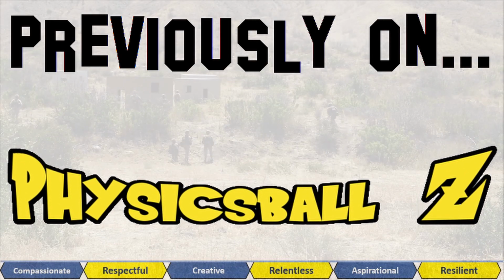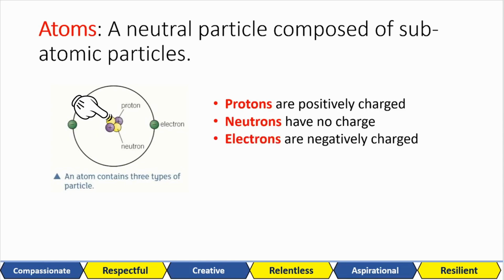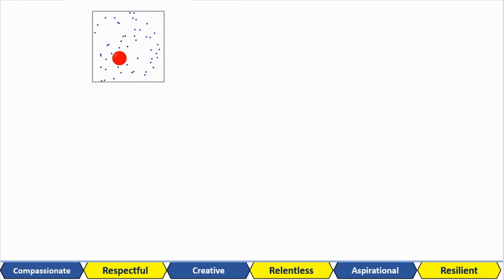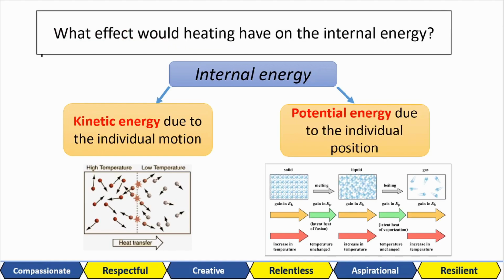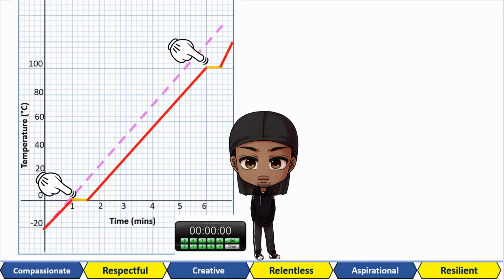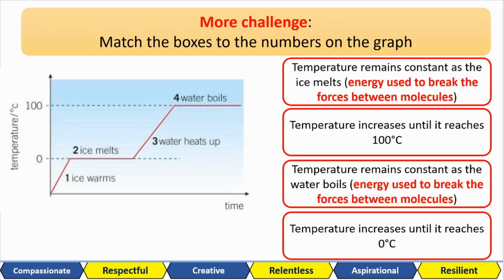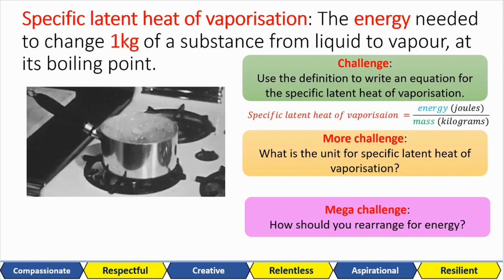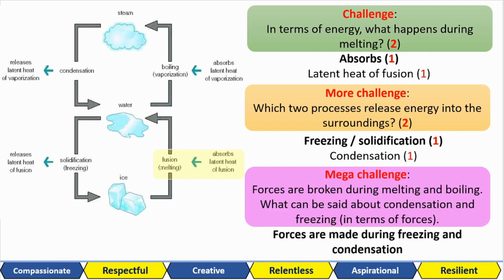Internal energy ~ (GCSE 9-1) AQA Physics Paper 1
The latent heat is the energy needed to change the state of a substance. At this stage, the energy absorbed is used to break forces and so the temperature doesn’t increase.  This is in the paper 1 physics section of your combined science GCSE.

⏱️TIMESTAMPS:
0:00 – Previously on Physicsball Z
0:51 – Retrieval questions
1:32 – Atomic structure
2:02 – The states of matter
3:08 – What is the link between the temperature and pressure of a gas?
4:26 – What is internal energy?
4:55 – What are the different state changes?
5:32 – What is the heat curve of water?
7:09 – What is latent heat?
8:13 – What is the specific latent heat of fusion?
9:03 – What is the specific latent heat of vaporisation?
10:11 – State changes & latent heat activity
10:58 – Lesson done!